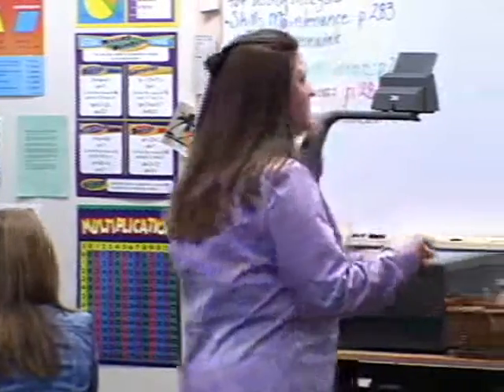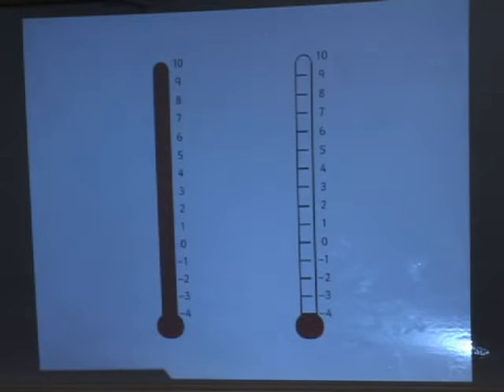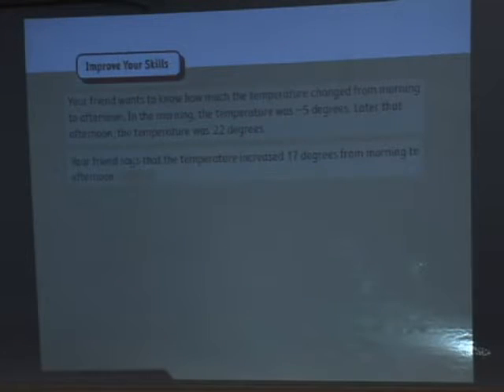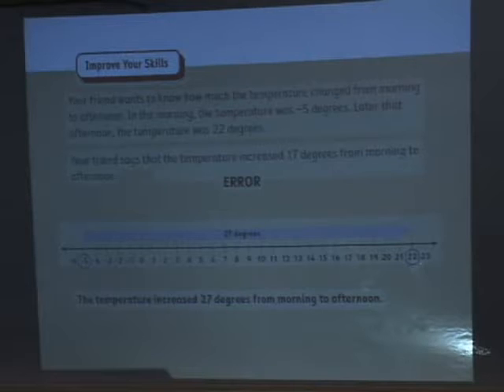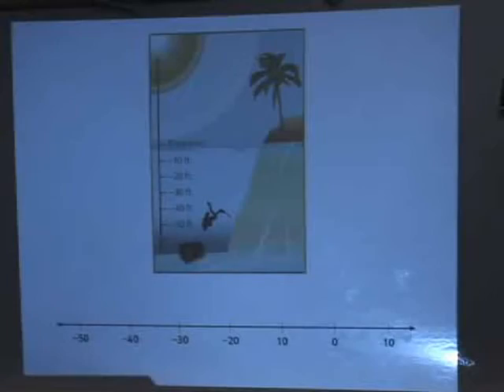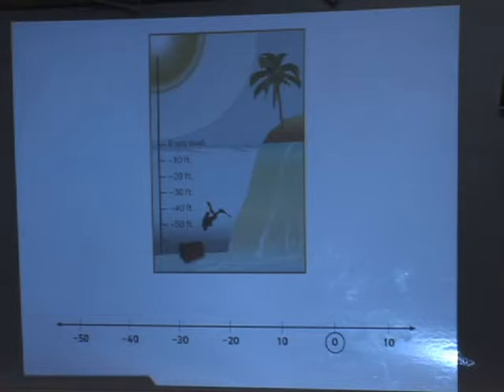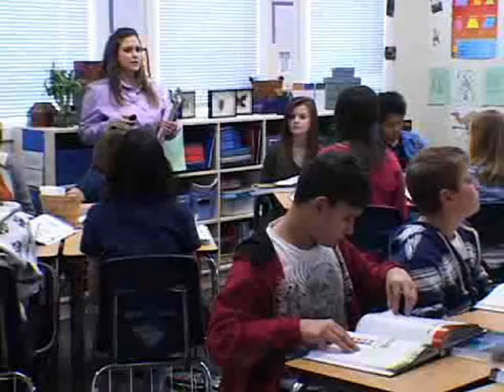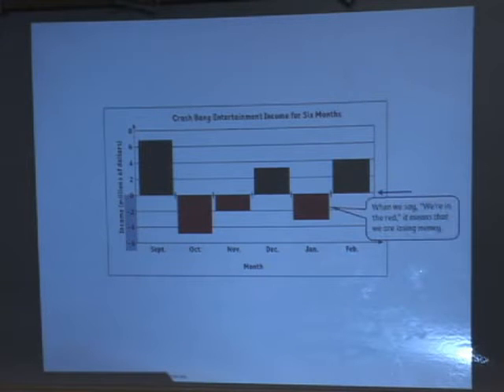TransMath in the Classroom Level 2 TMA Level 2 Classroom